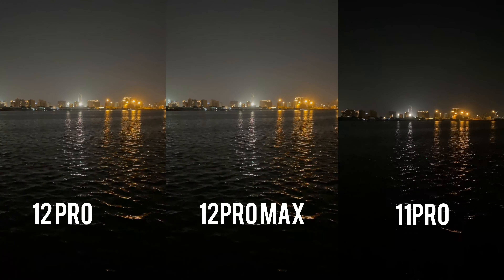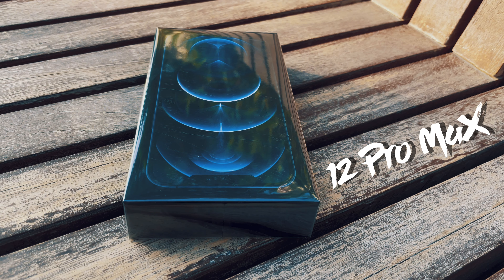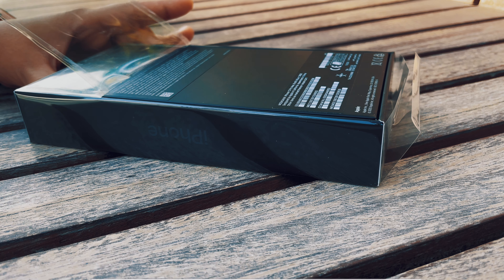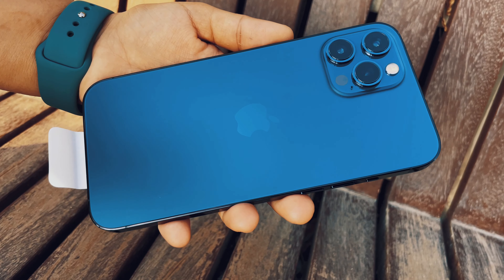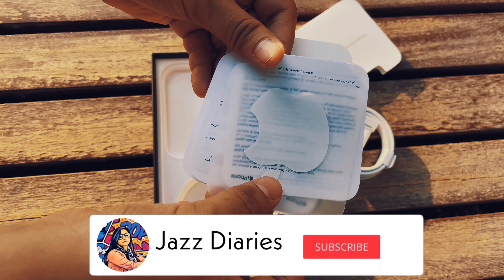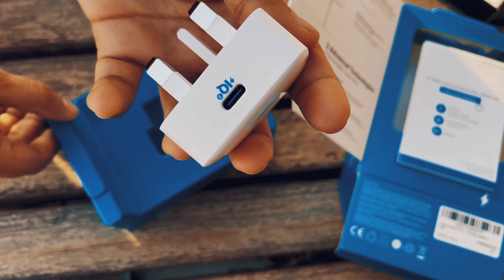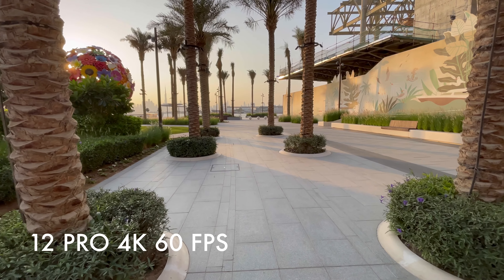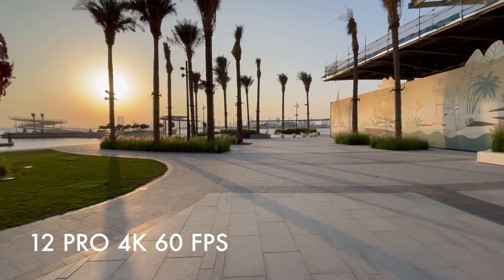iPhone12 pro max unboxing malayalam||Anker USB C power adapter||ഐഫോൺ 12 പ്രൊ മാക്സ് അൺബോക്സിങ്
Hey guyzz 👋👋

The brand new iPhone 12 pro max unboxing video and the video comparison for you guys 🤩

Be Happy & Spread happiness 😍